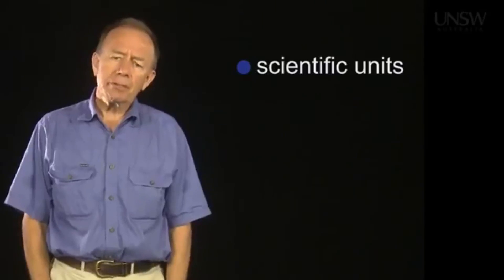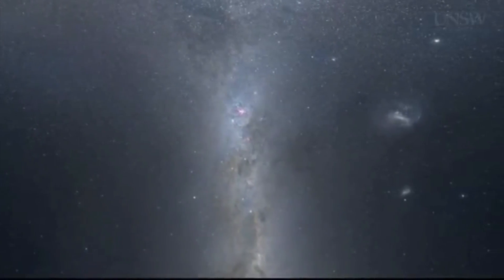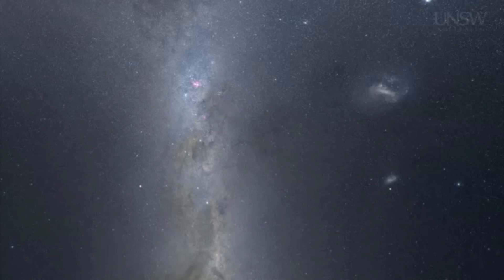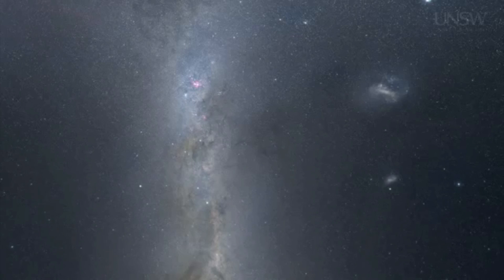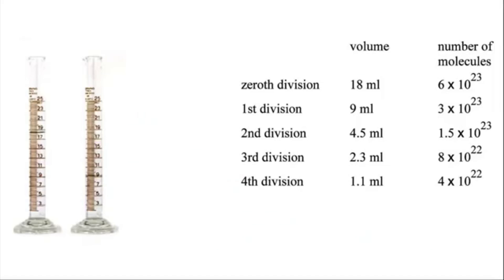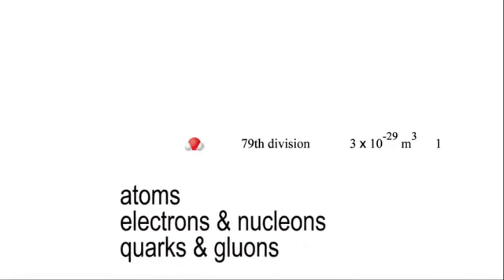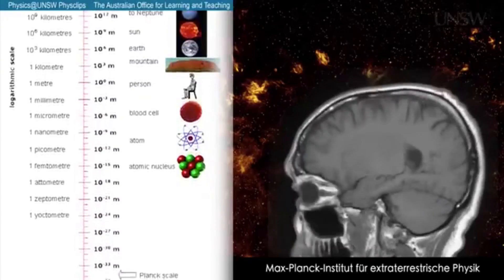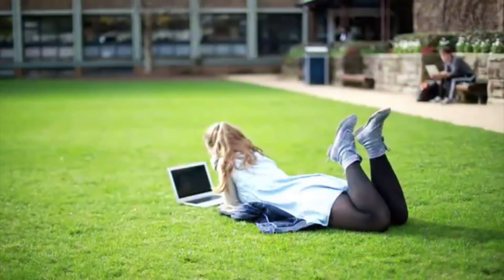Physics, Mechanics. Lesson 1.1 Introduction and context Part 1 of 1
Physics: from the largest scales to the smallest. Chapter 1 covers some basic tools you will need (vectors, units, dimensions, significant figures) to solve some of the physics problems we will encounter later.
(This series of videos are part of a web version of PHYS1121 and PHYS1131 at UNSW. In context on Moodle, each video is followed by quiz questions to check understanding. Not all chapters are on Youtube: some are on Vimeo, and much more material is on Physclips